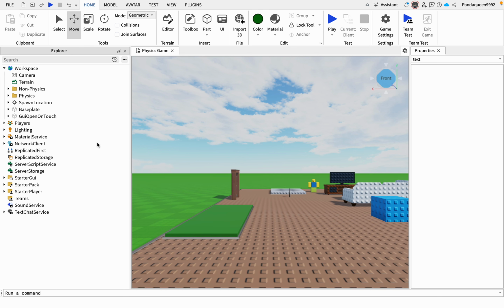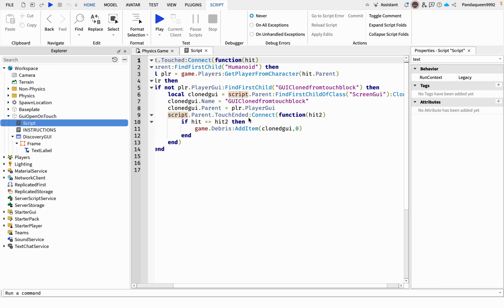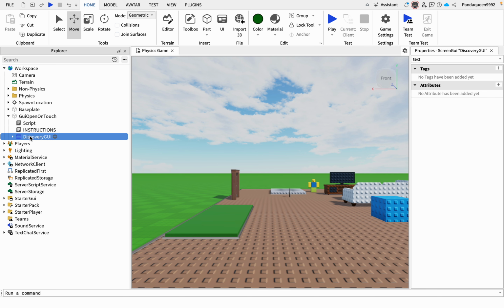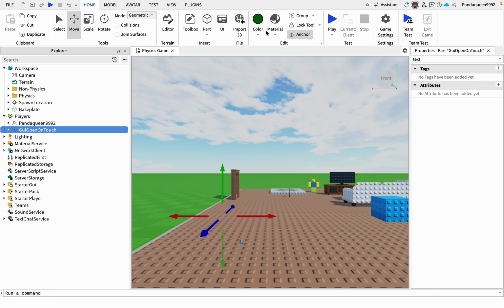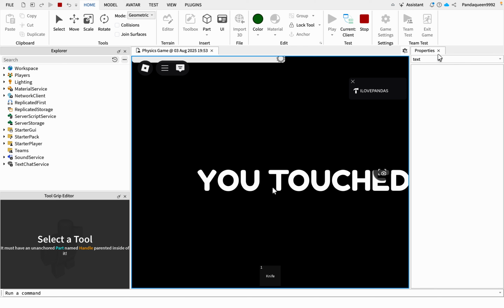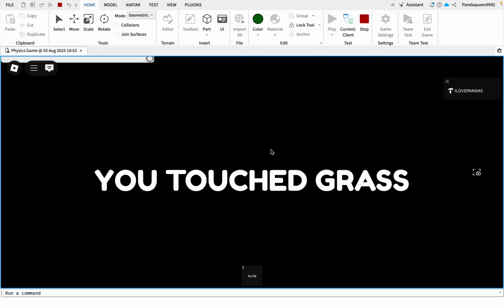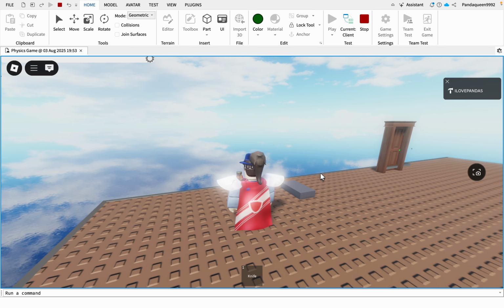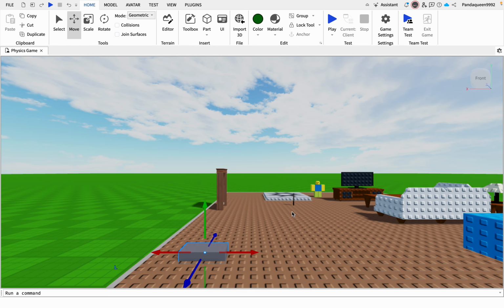How to Make a GUI Open On Touch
---[Chapters:]---
[0:00 .Introduction]
[0:12 .Showcase]
[0:58 .Playtest